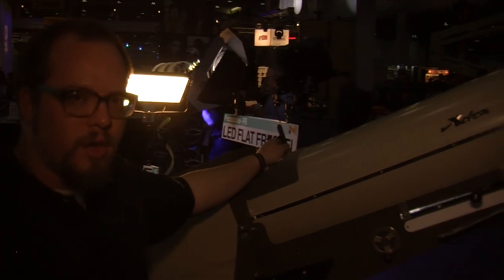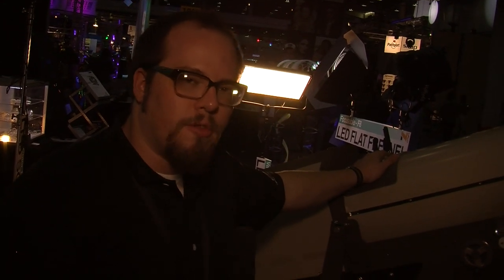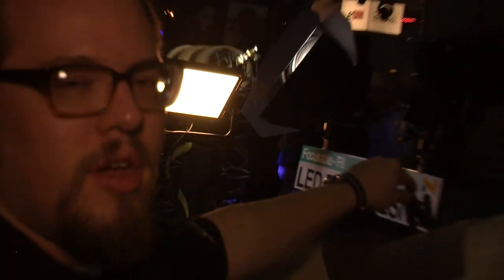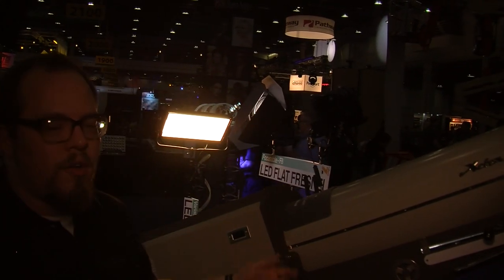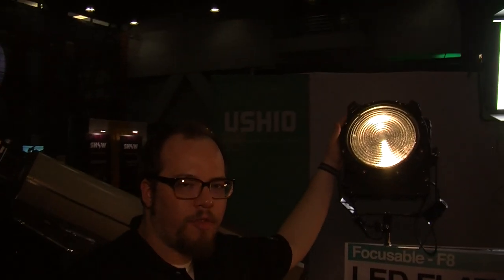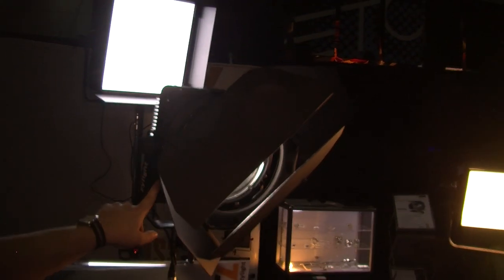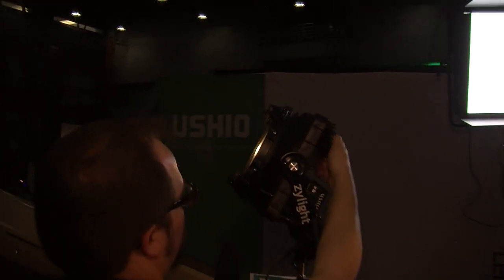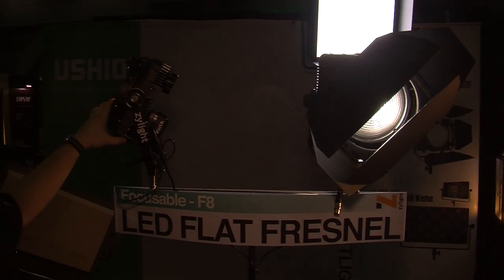Ushio at USITT 2015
A tour of the Ushio America booth at USITT 2015, including the Takumi 2000 Followspot and the Zylight F8 Flat Fresnel